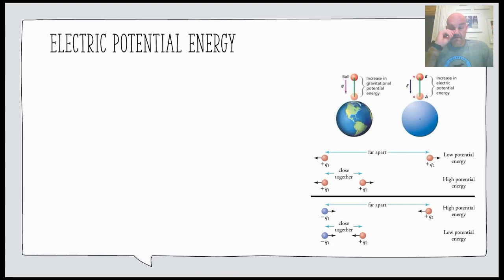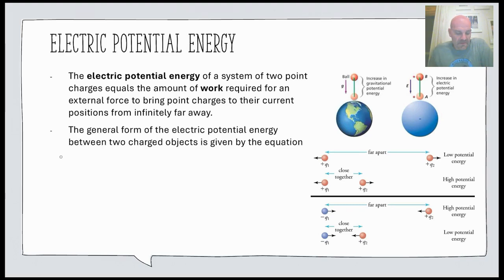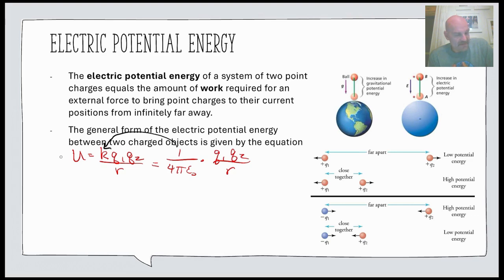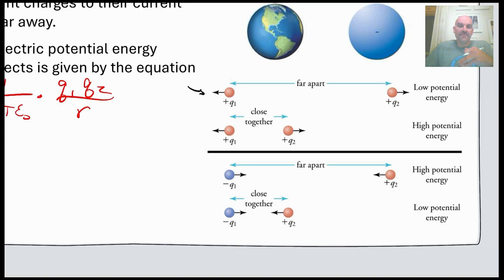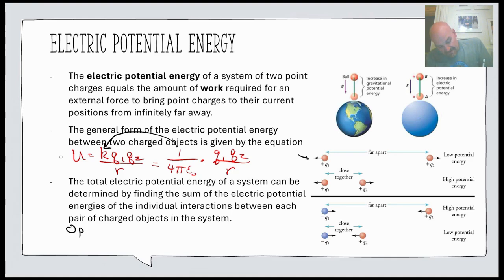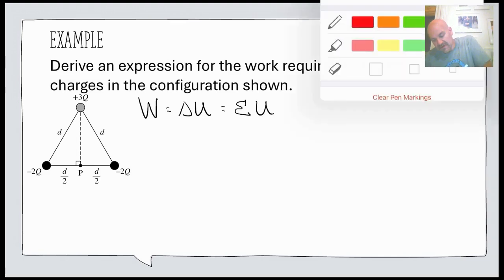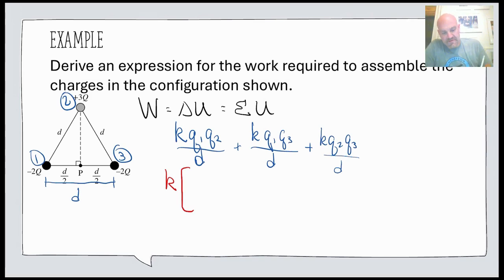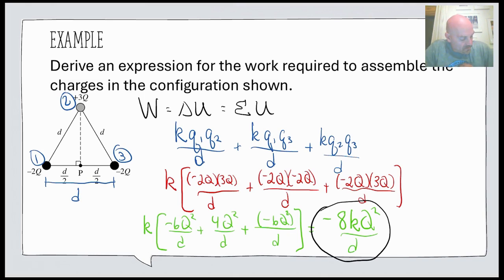Topic 9.1 - Electric Potential Energy